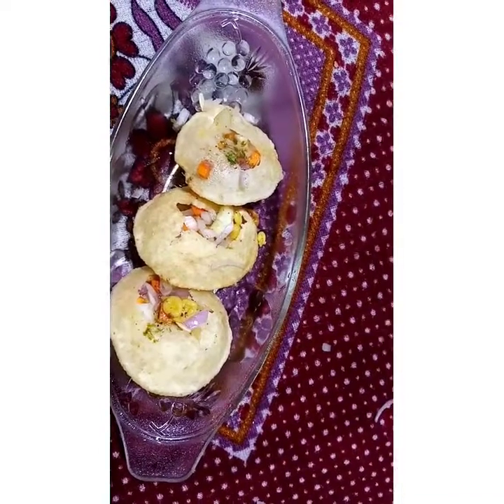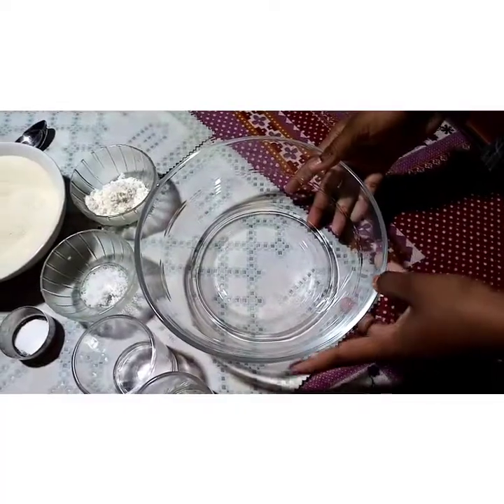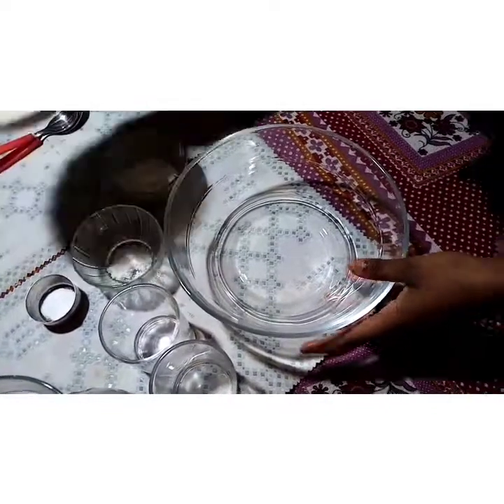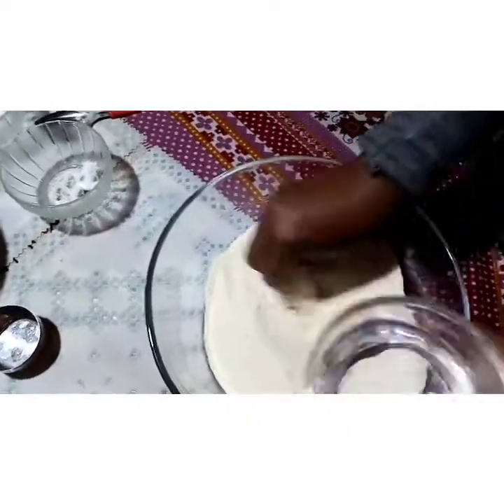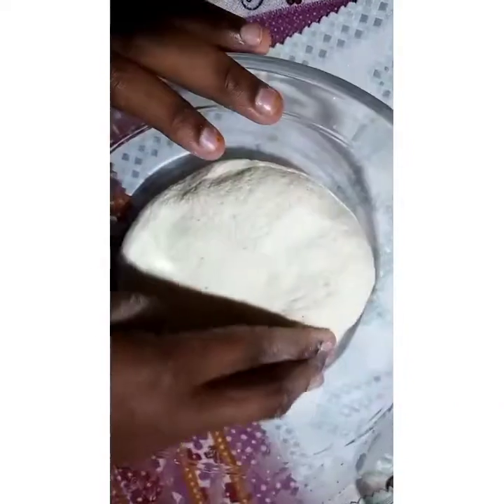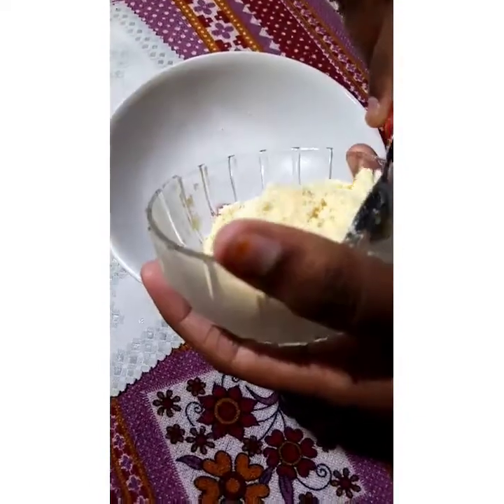Home made pani poori recipe in malayalam. ഈസി ആയി വീട്ടിൽ അടിപൊളി പാനി പൂരി തയ്യാറാക്കാം..